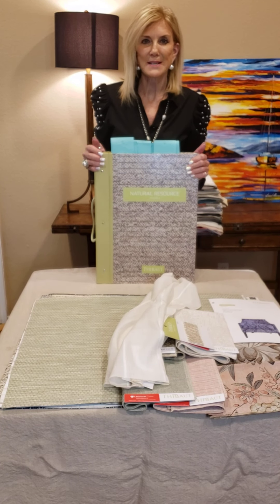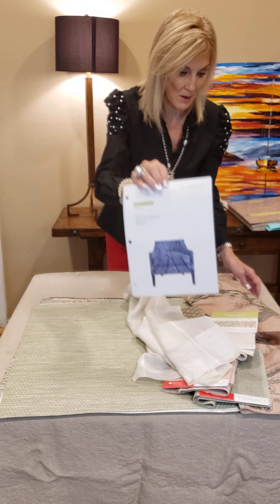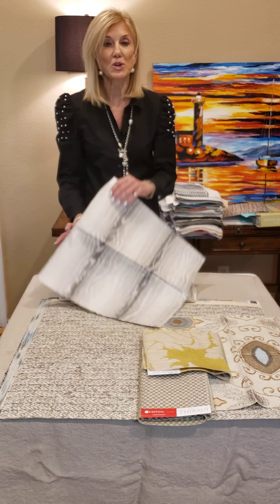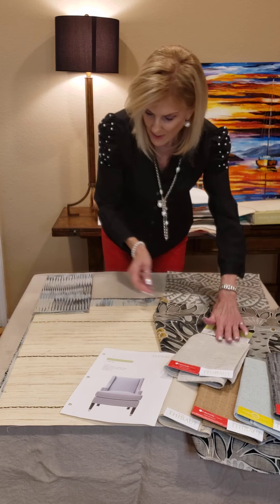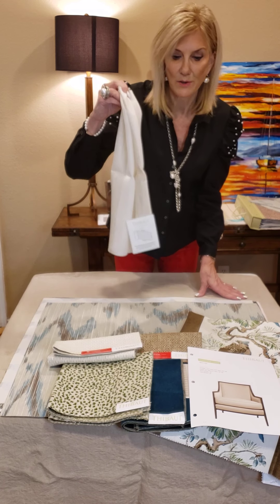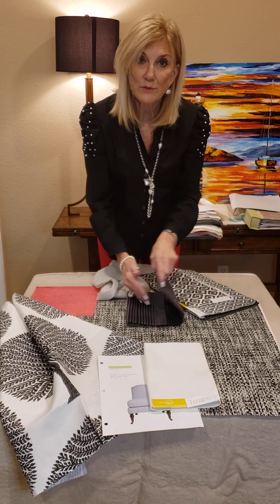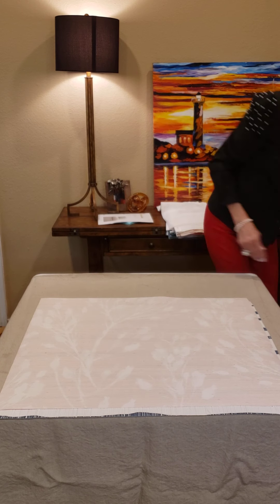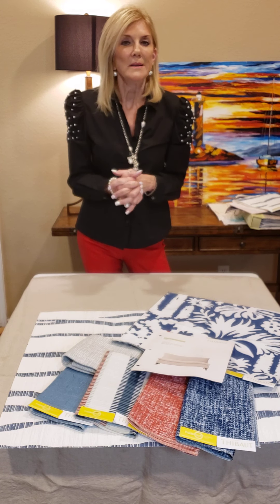Thibaut 2021 Natural Resource 3 - Wall Paper Collection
Grass Cloth, Raffia, Banana Leaf, Natural Materials